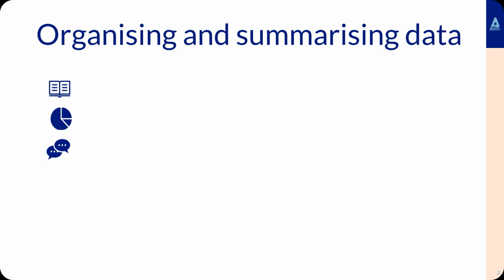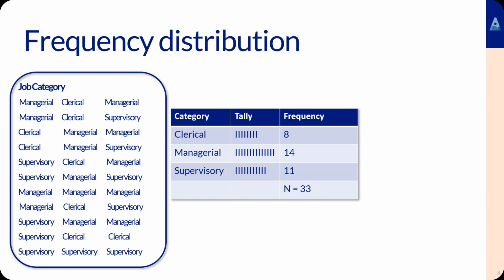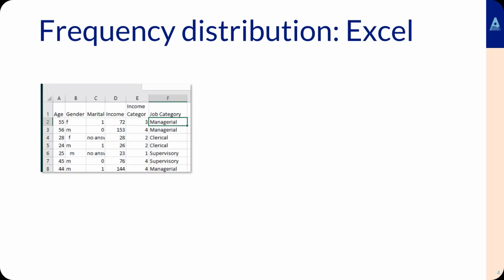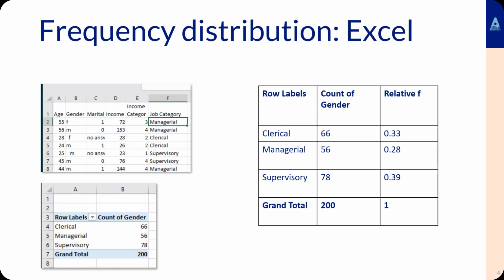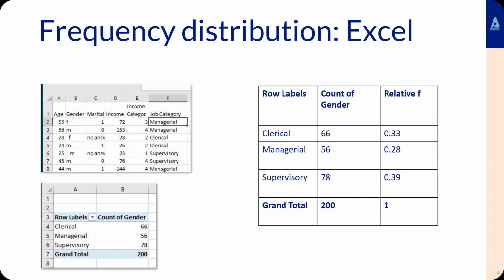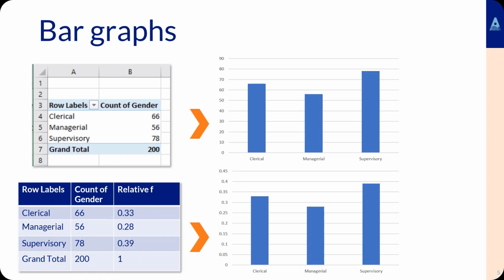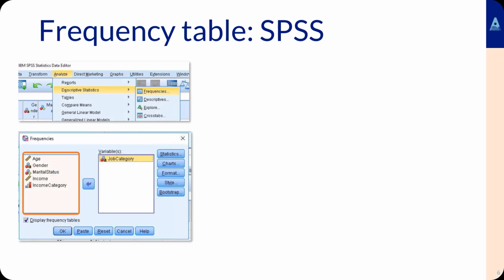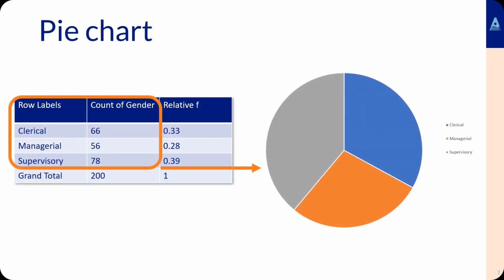Week 3_1